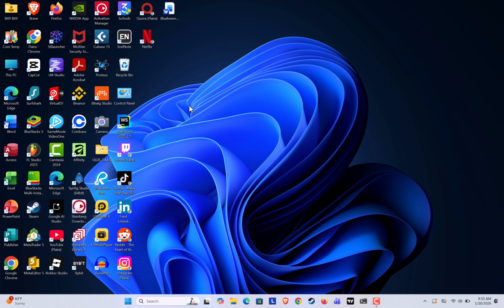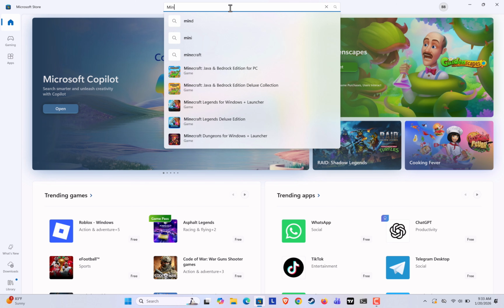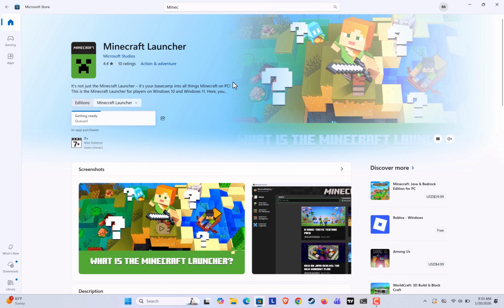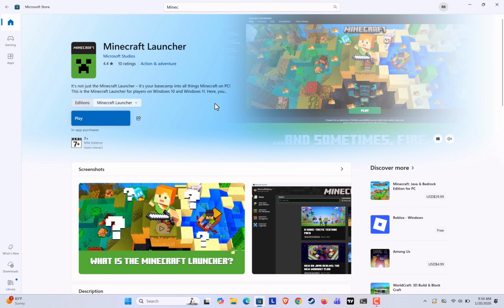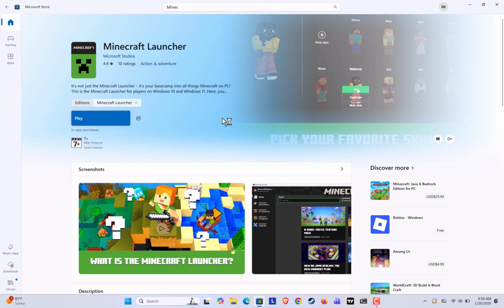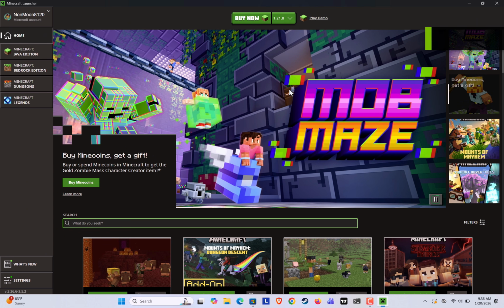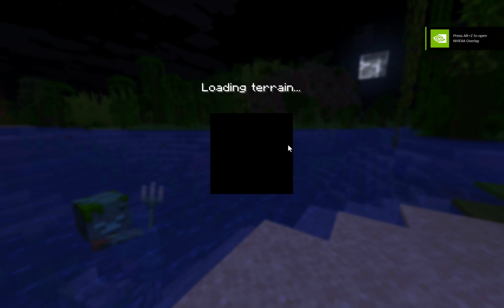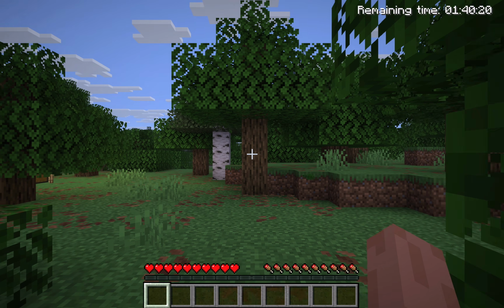How To Download & Install Minecraft on PC/Laptop (FREE)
How to install Minecraft Java Edition for free on your Windows laptop or PC using the Microsoft Store.